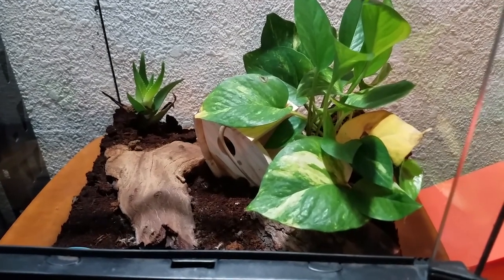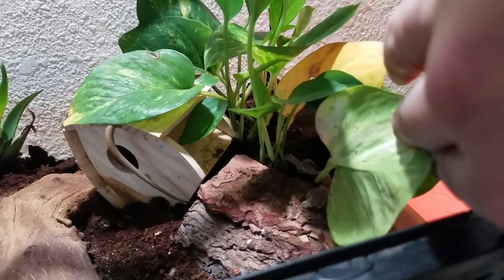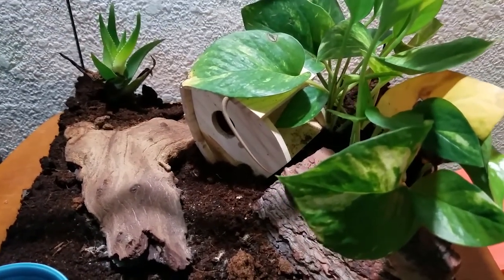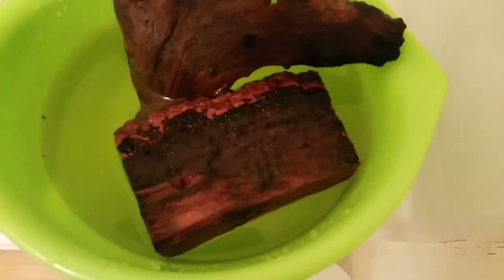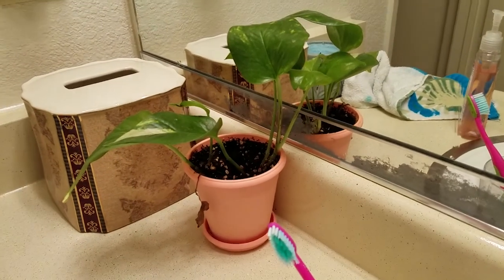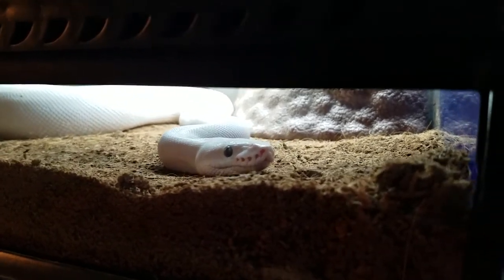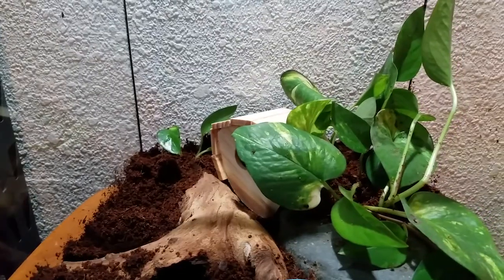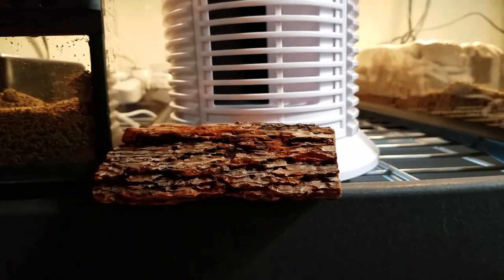The Python Pit - Alligator Lizard Terrarium Redesign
Long story short; my daughter went Noah's Ark on misting the terrarium of her alligator lizard. The aftermath led to mold forming on the wood and waste (dead crickets and lizard dung).

Dad (me) has to clean the aftermath and, in a slight way, redesign the terrarium.